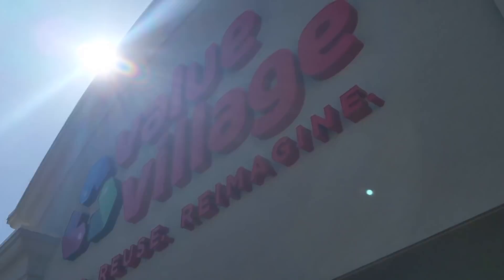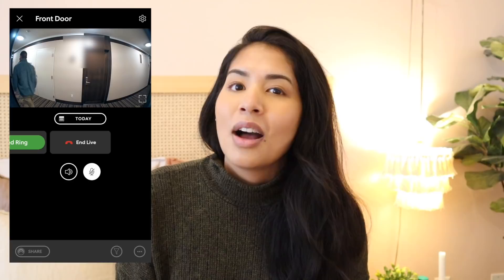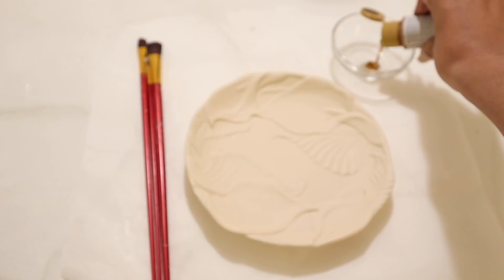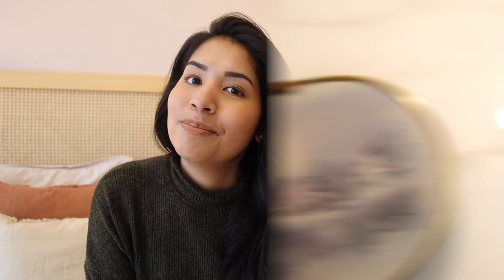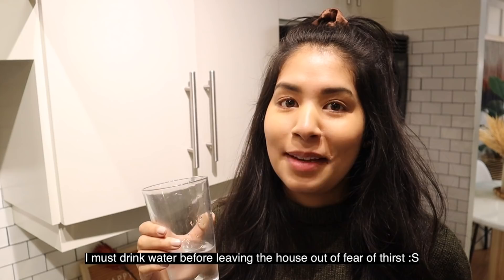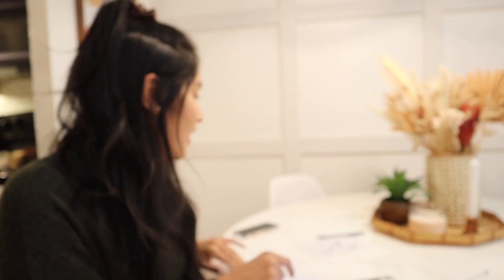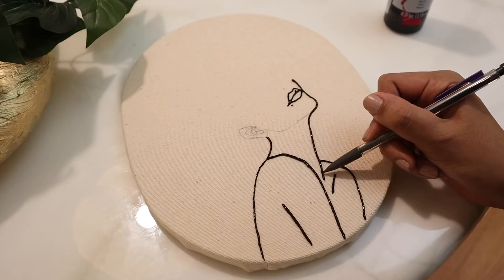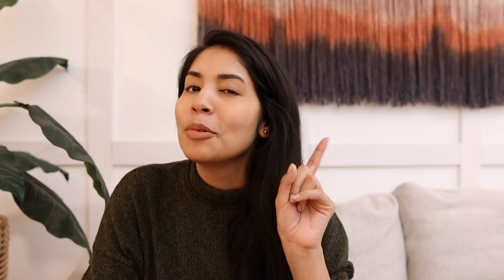DIY Aesthetic Boho Decor (floral & spring inspired)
Hi Friends! Today I’m going to be sharing a few really aesthetic spring / floral inspired DIYs! I’ve got dried floral wall art that is super easy and cute as well as a floral jewelry dish that I love! Spring is my favourite time of the year because everything starts to bloom, it gets warmer AND it gets brighter - all of the best things! Hope you enjoy these diy room decor pieces and don’t forget to let me know which one is your fav! Also let me know if you have that same water quirk as me ;)

- Chalk Paint in Ivory (my fav)
- Gold Acrylic Paint
- Dried Flowers
- Mod Podge

XX Dalia